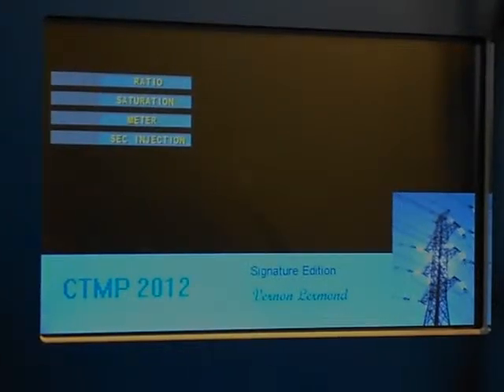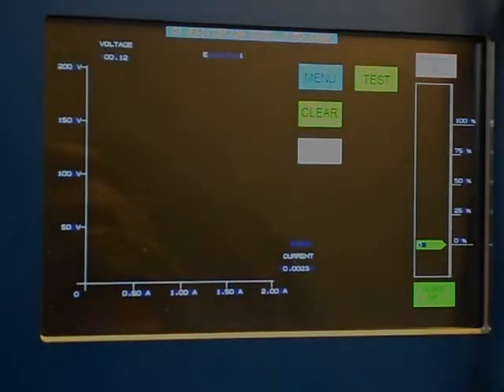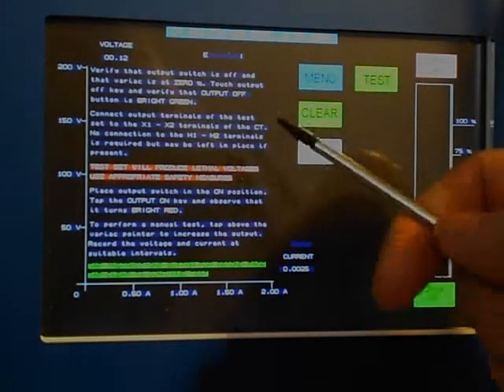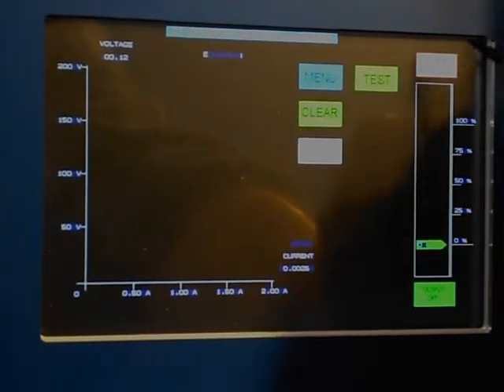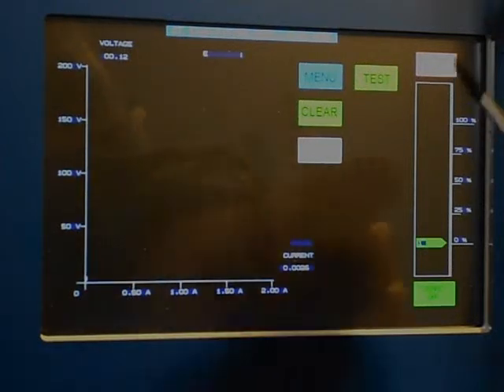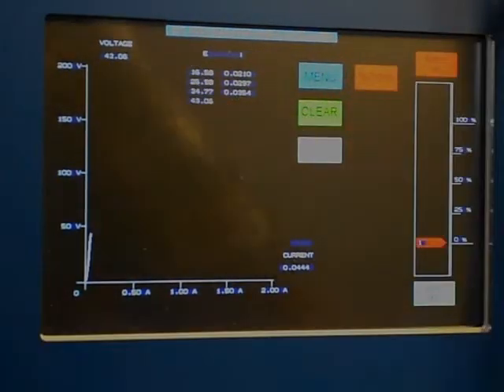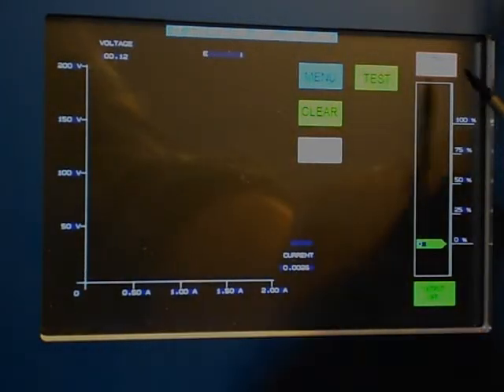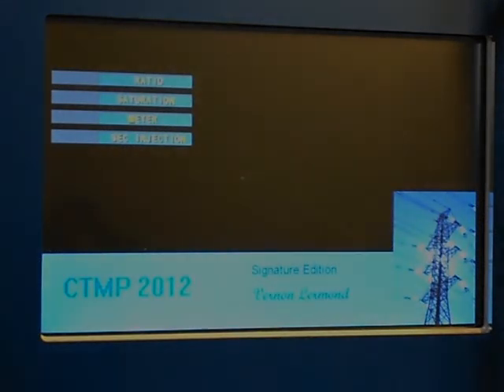saturationmovie.WMV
Movie shows performance of CTMP 2012 saturation test.